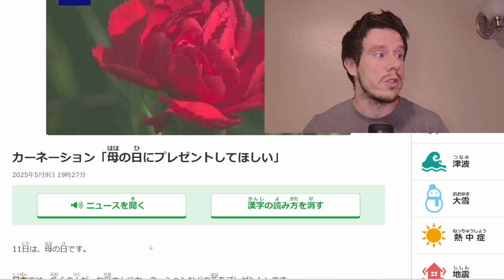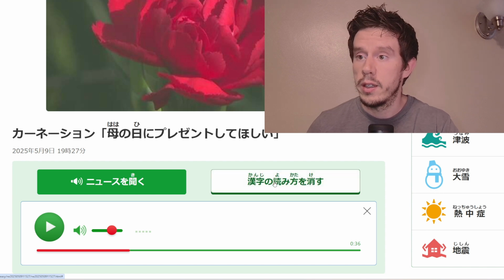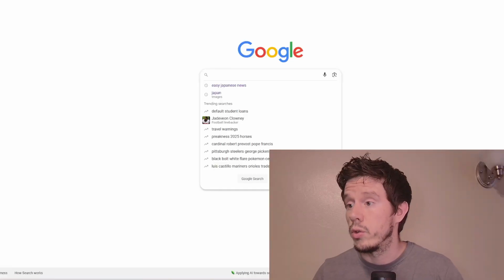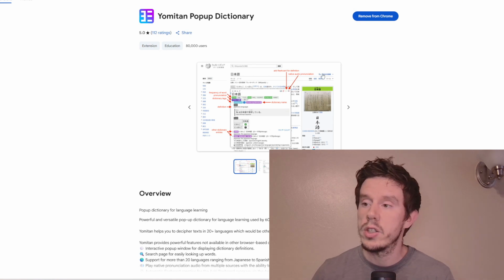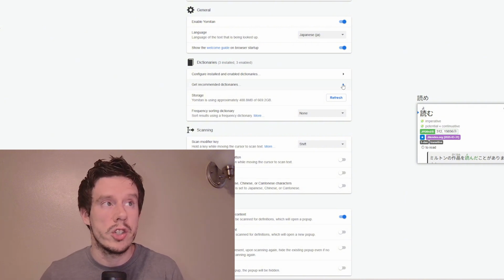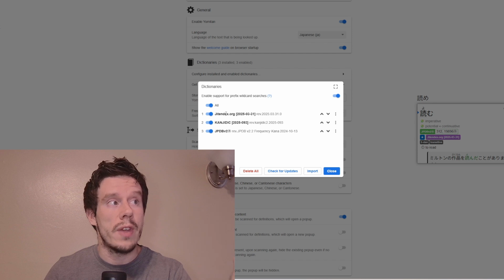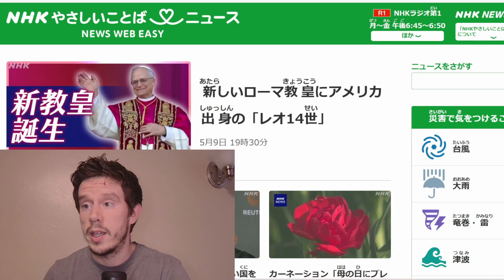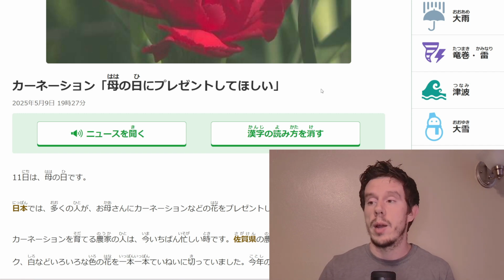USE THIS WEBSITE TO STUDY JAPANESE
I have been getting a lot of questions on the website that I use to study Japanese along with how I have a pop up dictionary attached to my browser. In this video I hope to answer all your questions in a clear and concise way!

Lets study Japanese and get fluent together!